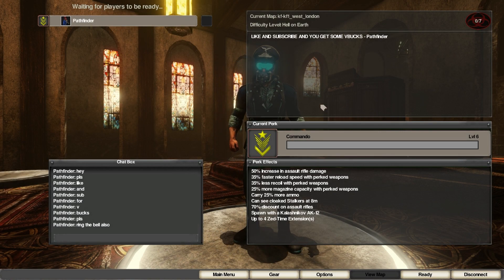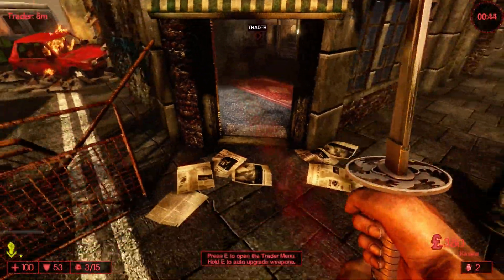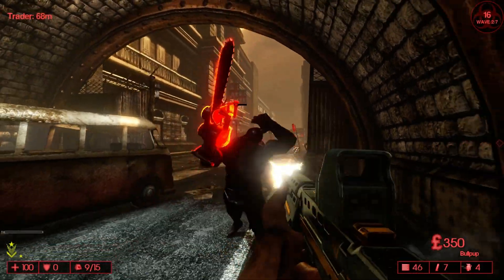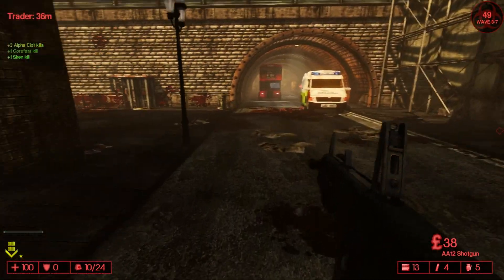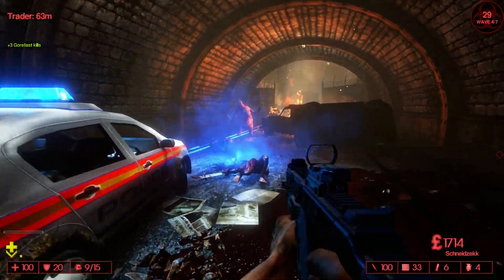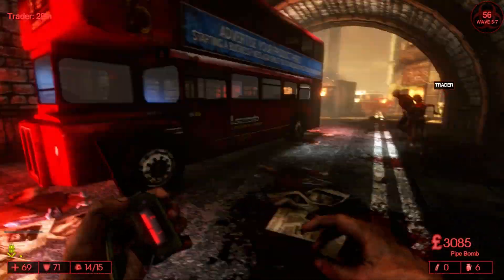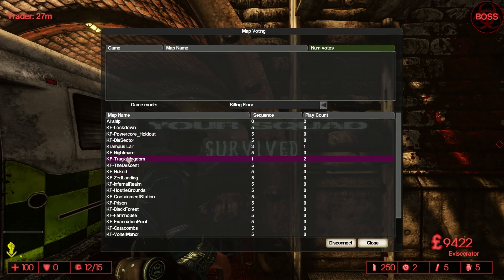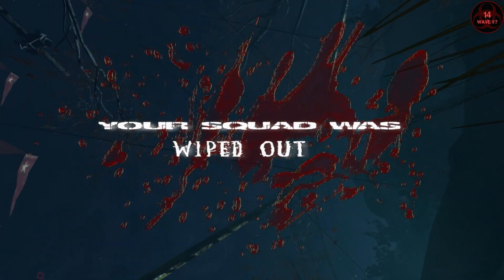Killing Floor 2 | BUT IT IS KILLING FLOOR 1! A Very Awesome Gameplay Mod! (Classic Kf Mod)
So I revisited the classic kf1 mod for kf2. It is one of my favorite mods after all :P Right next to zedternal. It's so fun to play, especially if you love kf1 gameplay. They did put a lot of work into this, and it definitely shows!

As I've said multiple times, mods are the thing keeping this game alive during or should I say in between major updates, so I'm glad people still do them, especially these awesome ones :D

The mod isn't available yet, but you can join the steam group to get info on when it does :)

SPECIAL THANKS TO:

- LeaderSlayer (50$) LEGEND ++
- Bigbadbennettboy (50$) LEGEND ++
- DaNiXeN (25$) LEGEND+
- Jonathan Charette  (25$) LEGEND+
- Jacob Tremblay (20$) LEGEND
- Robert Pando (20$) LEGEND
- Dim Simo 25$ LEGEND
- Michael Geary (20$) LEGEND
- Kneegrow Bern (20$) LEGEND
- Jebus (15$)
- joe (15$)
- Ben Hopper (5$)
- Deth2you45 (5$)
- Ruben Devreker (10$)
- Donnus (15$)
- Joseph Smith (1$)
- james harding (1$)
- Sam Senger (1$)
- Damian Aguilar (1$)
- Jetro Gutierrez (1$)
- Rakon Nbb (5$)
- Fade Rev (12$)
- Scitmen (10$)
- GGNB (5$)
- Scross (5$)
- WyldFyr56 (5$)
- Not-Known (10$)
- Brandon Cutler (10$)
- Brisa Shaw (1$)
- Matt C. (1$)
- Shado47 (1$)
- Jonathan (1$)
- Ben Williams (1$)
- Explosive Moaning Unicorn (1$)
- Curtis Malik (2$)
- Sadie Drinks Ashy Soda (1$)
- ManiacalJinx (1$)
- Leonardo Peloza (BuffDoge) (1$)
- Aghyzuth the Ghost (5$)
- Devon Murray (5$)
- Not-known (10$)
- Sean Dana (10$)
- Kendra Lee (10$)
- Gary (5$)
- Deli Gergely (1$)
- Michael Campanella (10$)
- Jani (10$)
- Justin Thorpe (2$)
- Nathan Niece (3$)
- Vincent Dedoyard  (1$)